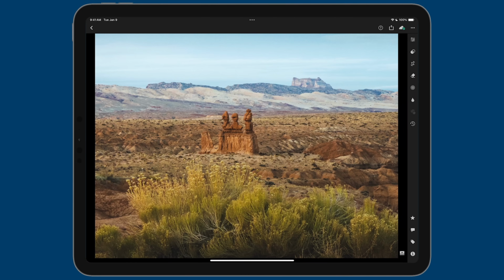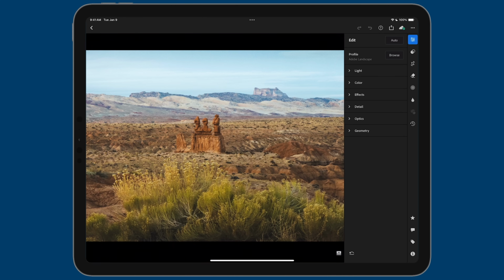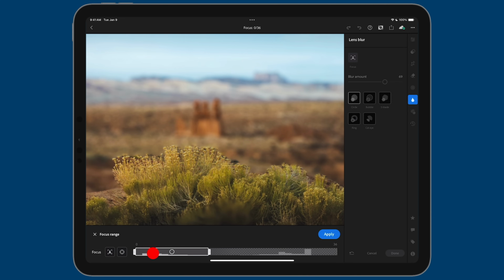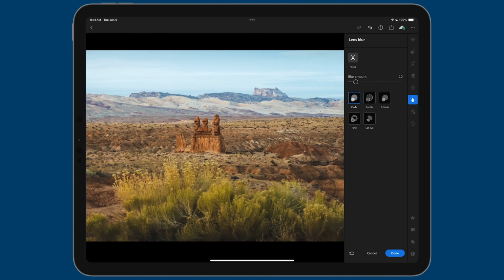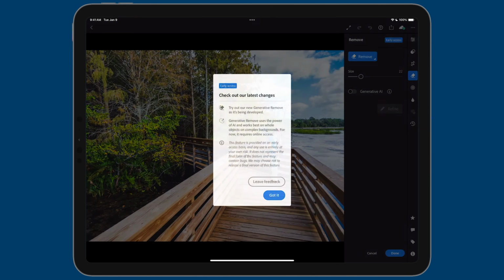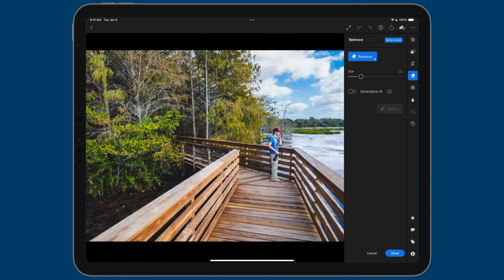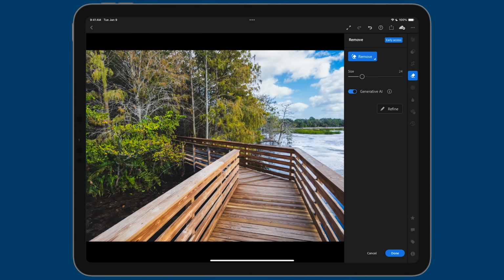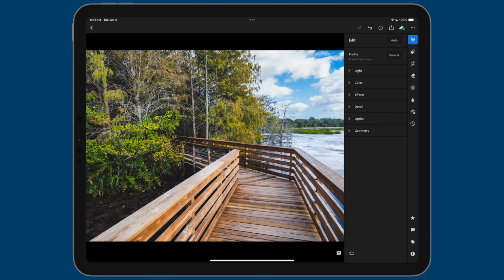GENERATIVE REMOVE Comes To Lightroom Mobile (HUGE Update!)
While last week's HUGE Generative Remove update focused most of the attention on Lightroom Desktop and Classic, you should know that Lightroom Mobile also got some MASSIVE updates that make editing photos easier and more powerful! In this video, I'll show you everything new with Lightroom Mobile and how you can improve your photo editing.

Chapters:
00:00 - Lightroom Mobile got even more powerful
01:41 - New Lens Blur Adaptive Presets
03:18 - Improved Lens Blur quality and controls
08:07 - Learn how to use Lightroom Everywhere
09:21 - Generative Remove comes to Lightroom Mobile